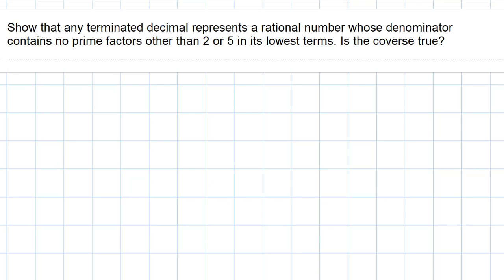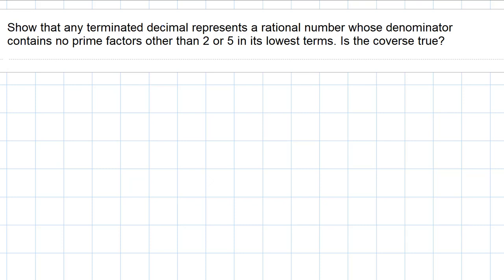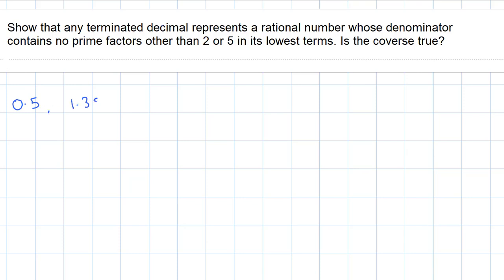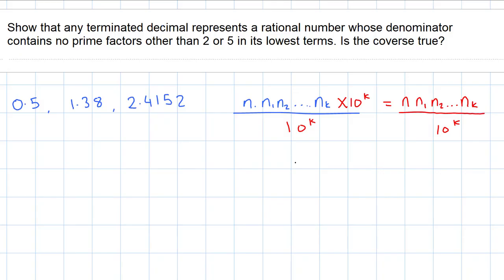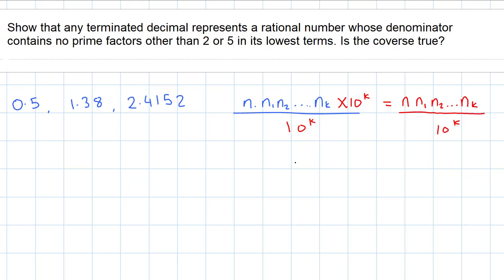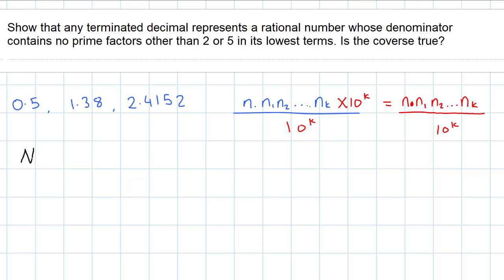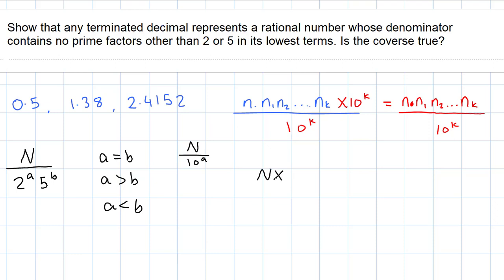Terminated decimals | A Course of Pure Mathematics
Hi, in this video, we glance at the terminated deccimals and its fraction representation.